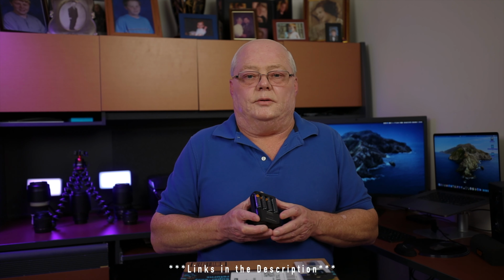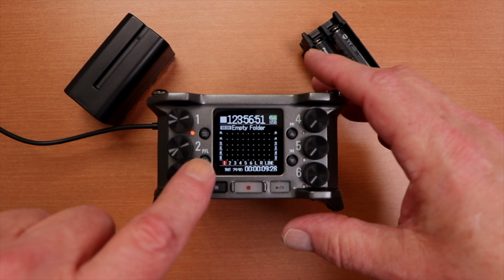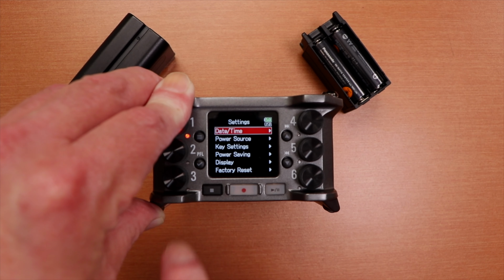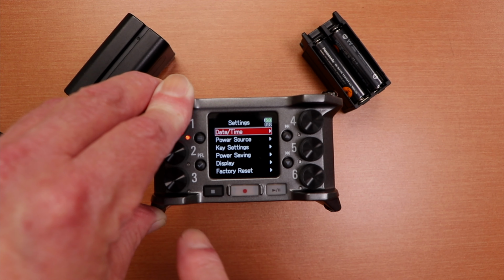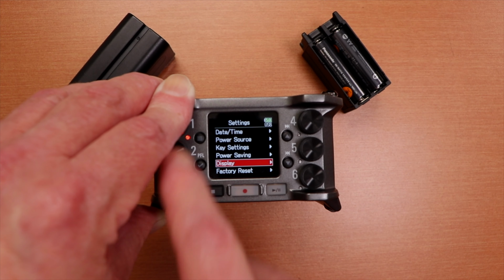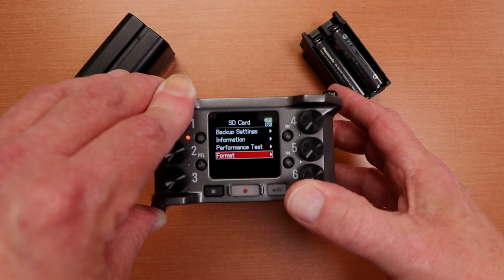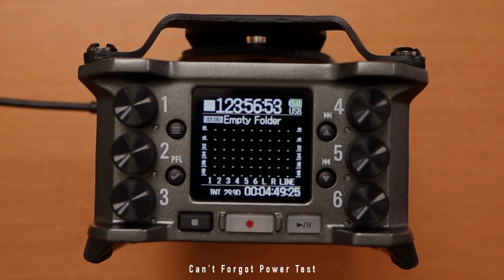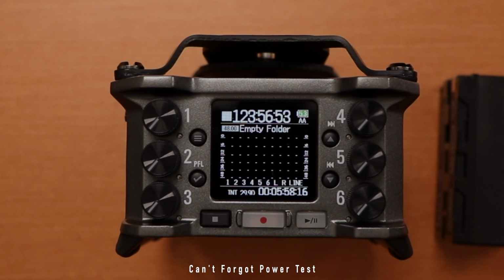Zoom F6 Field Recorder Initial Setup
This video is about how the Zoom F6 Field Recorder Initial Setup and what is required to get up and running out of the box.

Gear Used (I purchased all products in this video - I DO NOT receive any financial incentives or anything free by listing the products I use in this video):

Zoom F6 Field Recorder

Luxtude PowerRapid 26800 PD, 45W USB C PD Power Bank

Panasonic Eneloop AA Rechargeable Batteries & Charger

NP-F750 5200mAh battery (from Atomos Power Kit)

ProGrade 64GB SD Card (newer model)

Zoom BTA-1 Bluetooth Adapter

USB-C (Depends on your system USB type – you may have USB-A or USB-C) to USB-C power/data cable